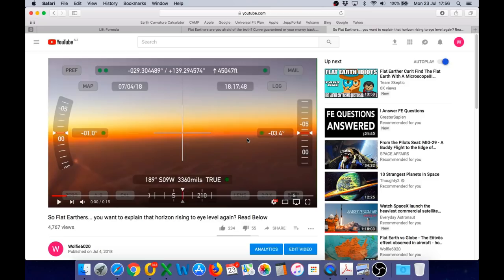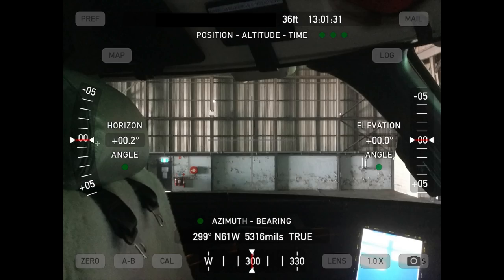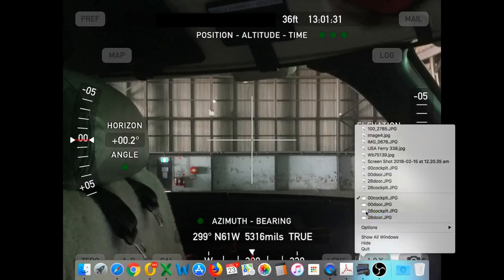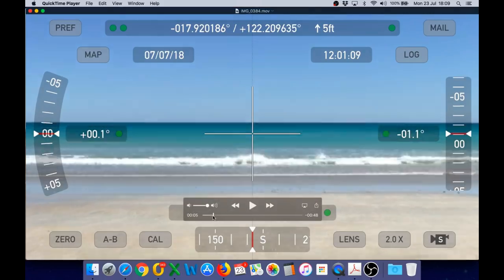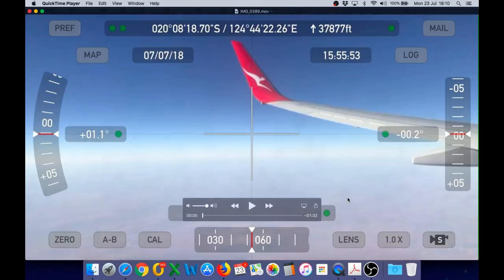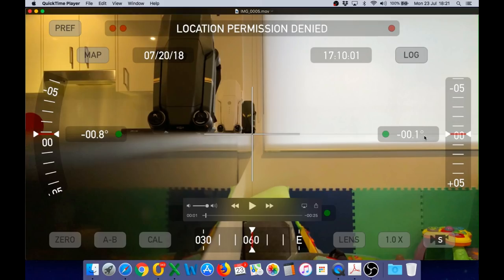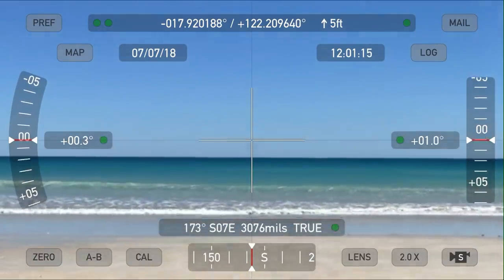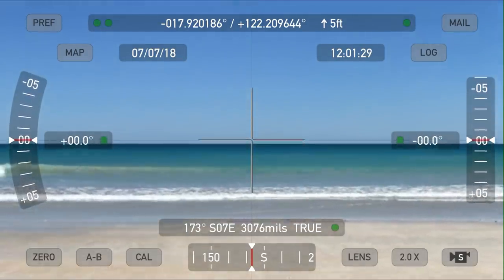Some Flat Earthers have a distorted understanding of aircraft windows.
The app used is called "Theodolite"